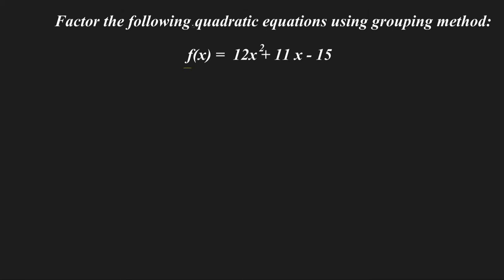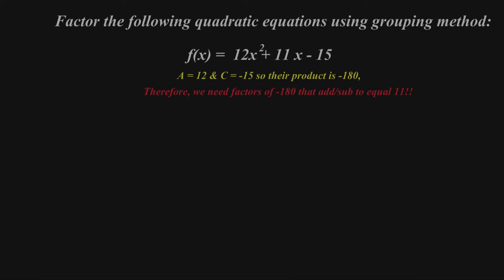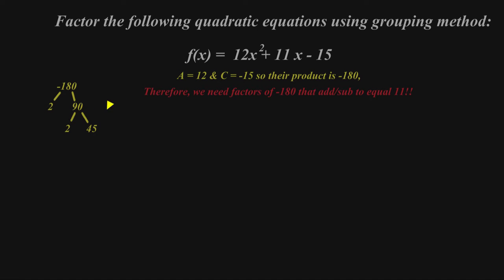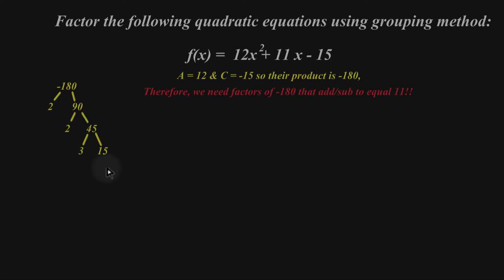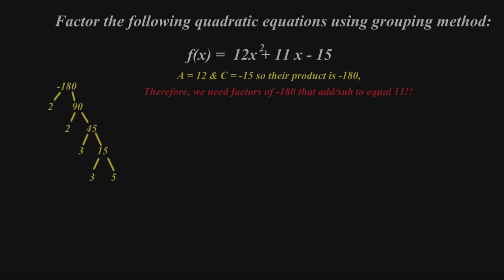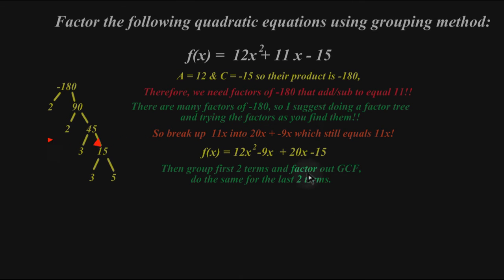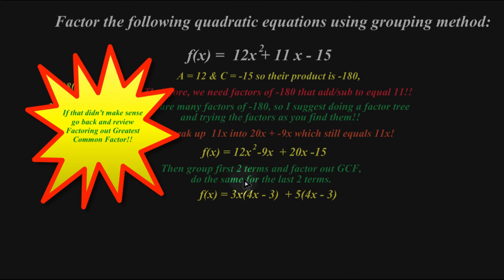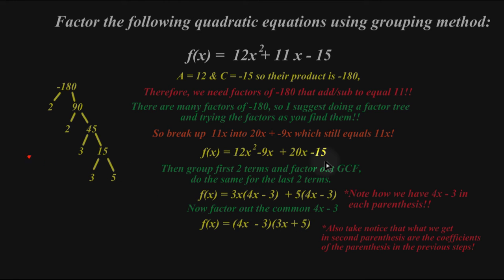[Math][Algebra]-Factoring by Grouping-Advanced Example Video